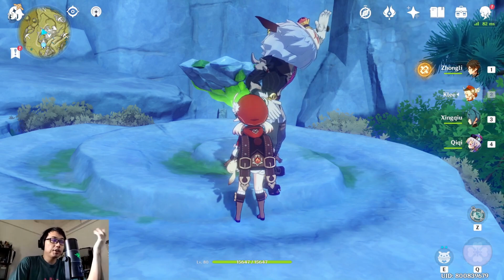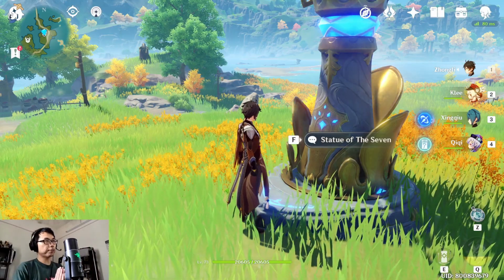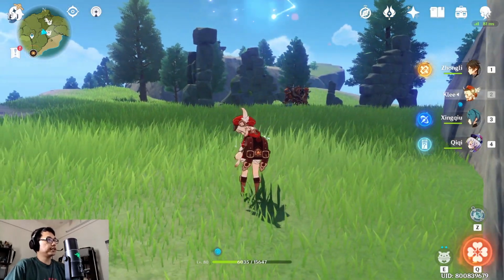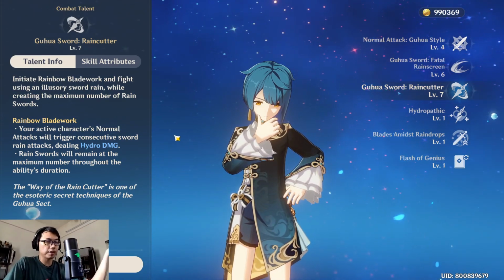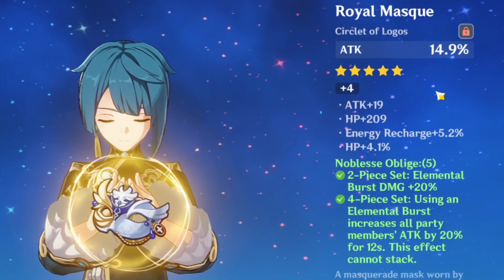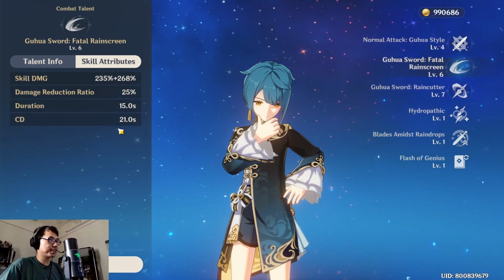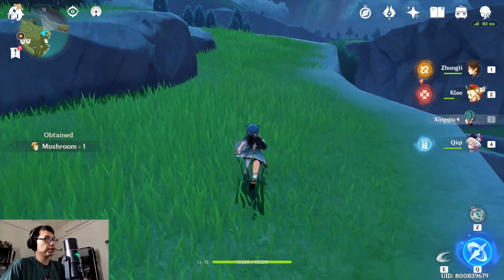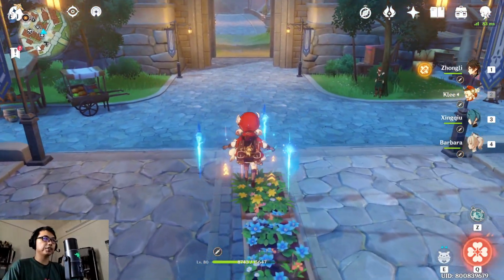VAPORIZE COMBO! Xingqiu In-Depth Guide! | Genshin Impact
A more thorough in-depth guide on Zingqiu and how to take advantage and utilize his combo with Klee!!!

Timestamps :
0:00 - Intro
2:10 - Vaporize Reaction Explanation
4:40 - Best Team Combos
6:37 - Testing With Ruin Guard
10:31 - Artifacts
11:50 - Elemental Mastery
13:10 - Constellation
14:28 - Weakness
15:40 - Sacrificial Sword
17:11 - Healer?
18:02 - Pasive Talent